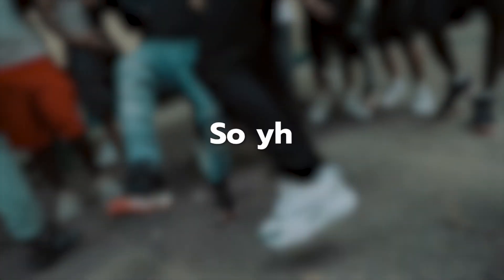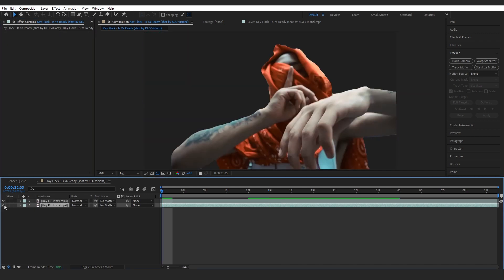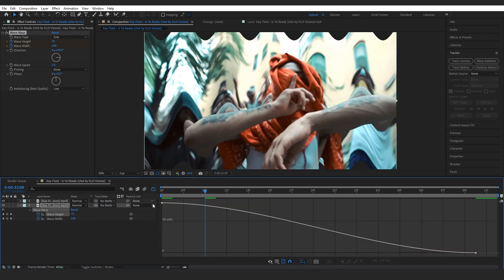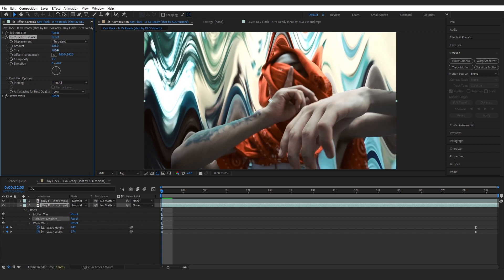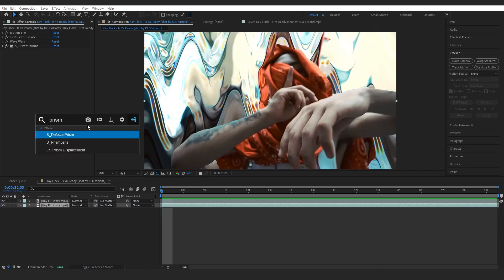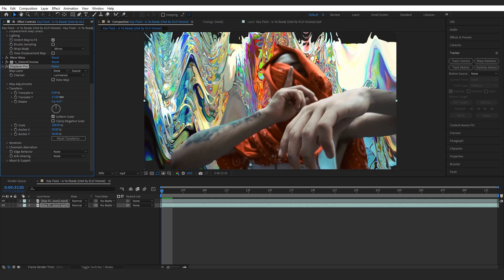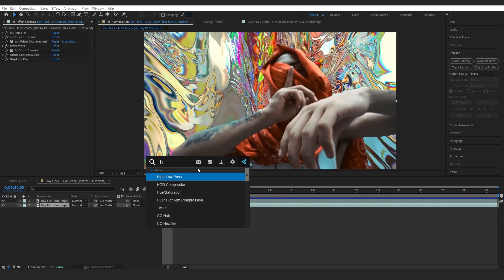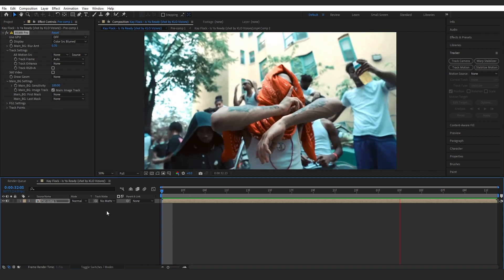How To Create INSANE LIQUID EFFECT Tutorial (After Effects)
ULTIMATE GRUNGE BUNDEL 🔥 In this tutorial you will learn how to Create INSANE LIQUID EFFECT Tutorial (After Effects)